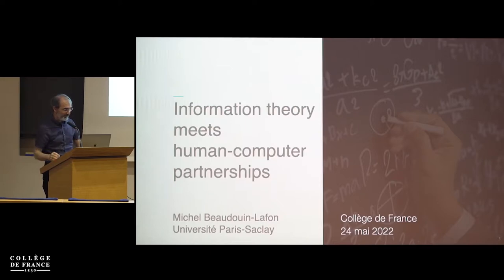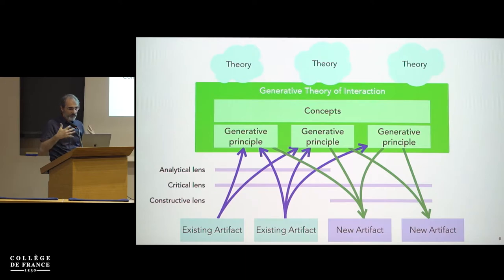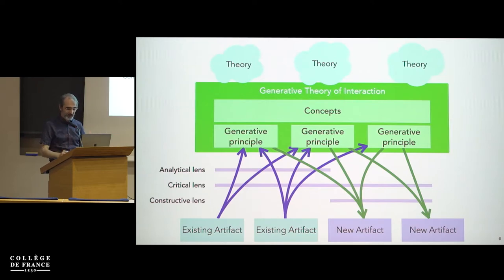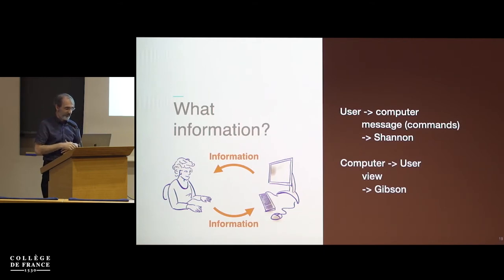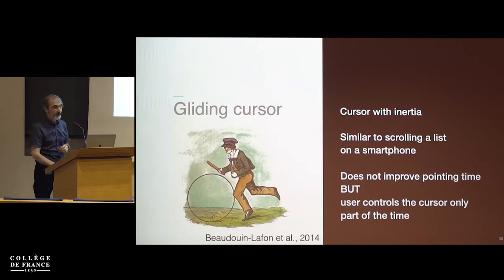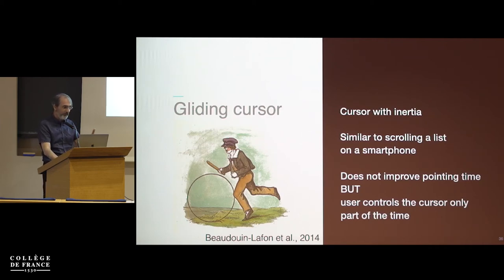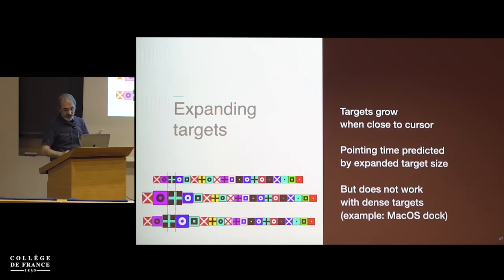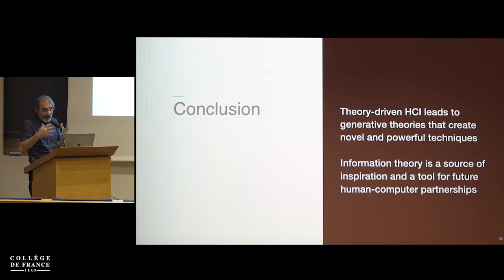Human-Computer Partnerships (10) - Wendy Mackay (2021-2022)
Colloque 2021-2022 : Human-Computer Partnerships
Conférence du 24 mai 2022 : Information Theory meets Human-Computer Partnerships

Intervenant : Michel Beaudouin-Lafon, Professor, Université Paris-Saclay

Michel Beaudouin-Lafon is Professor of Computer Science, Classe exceptionnelle, at Université Paris-Saclay, a senior fellow of the Institut Universitaire de France and recipient of the CNRS Silver Medal. His research interests include fundamental aspects of interaction, novel interaction techniques, computer-supported cooperative work and engineering of interactive systems.

Chaire annuelle Informatique et sciences numériques
Professeure : Wendy Mackay